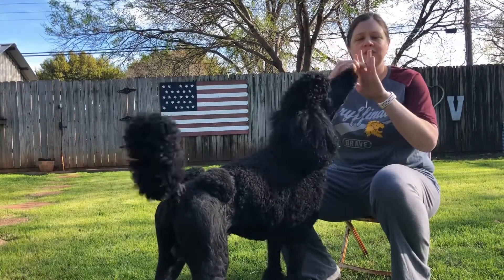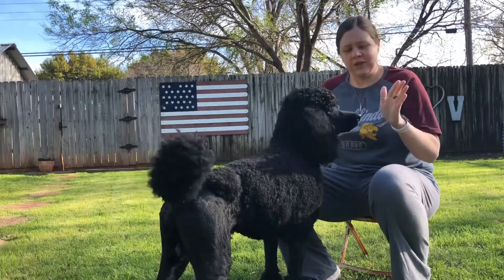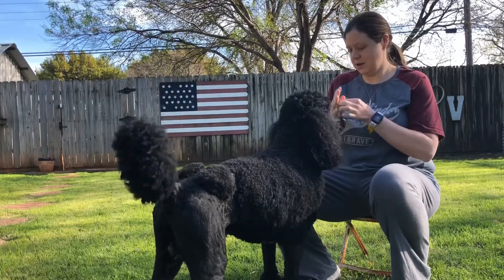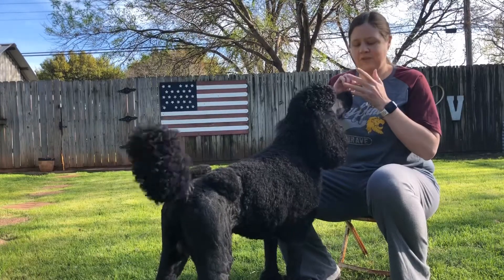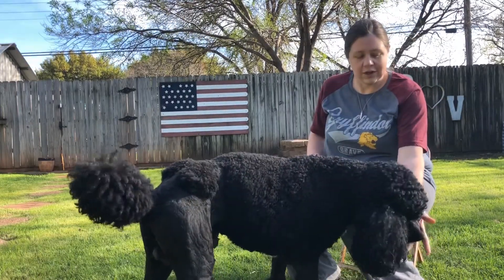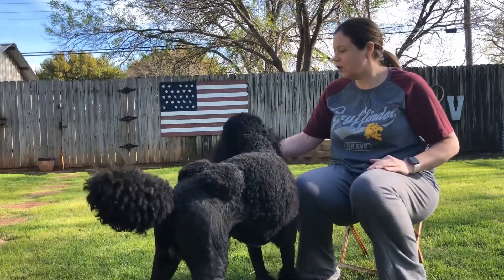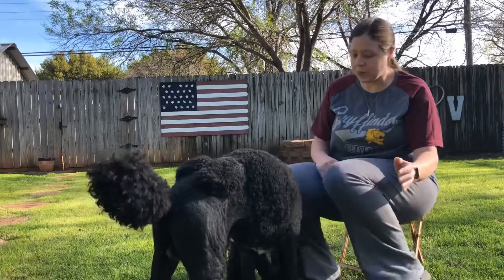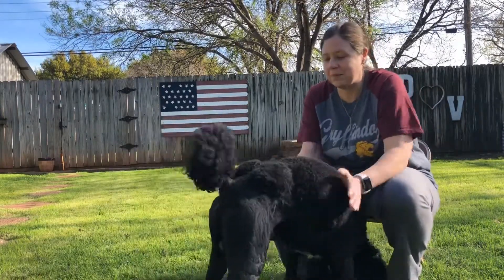Trick dog - Touch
Teaching the trick touch.